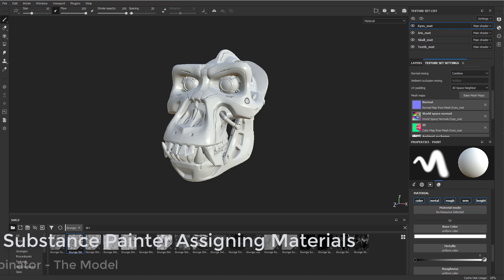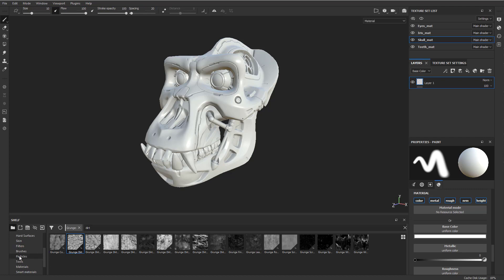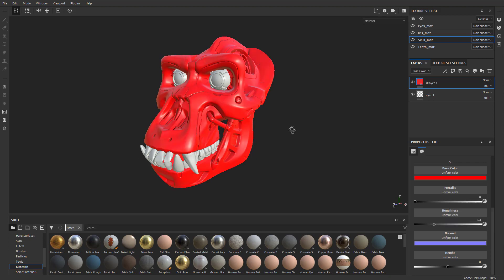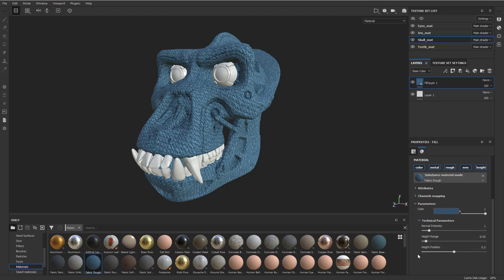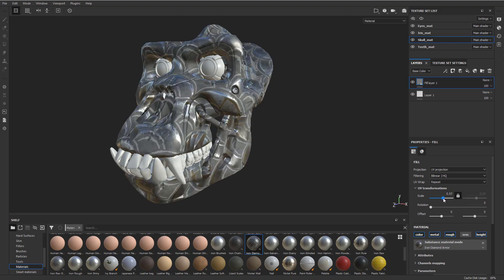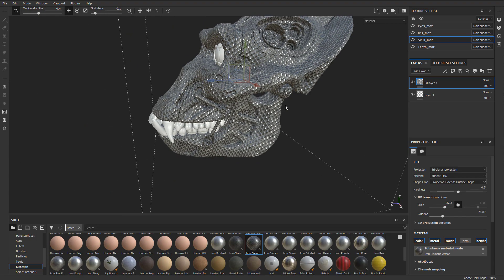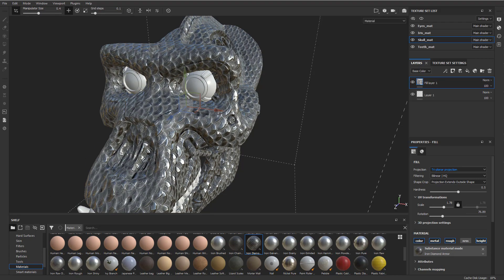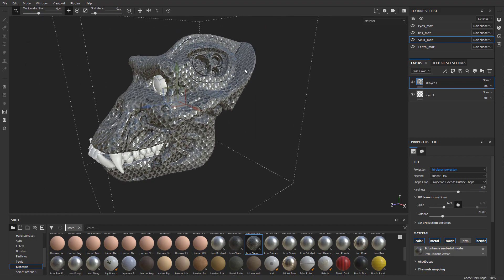091 Mechanical Skull - Substance Painter Assigning Materials